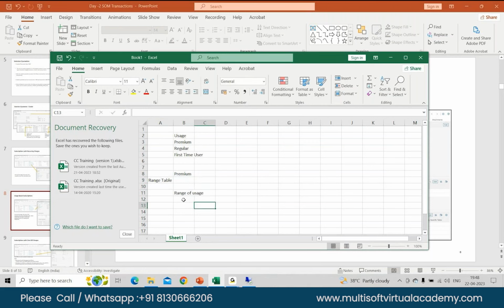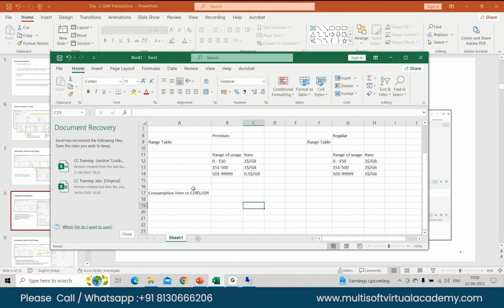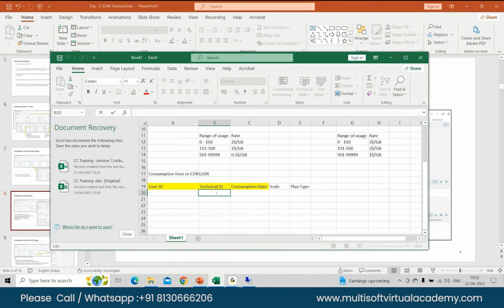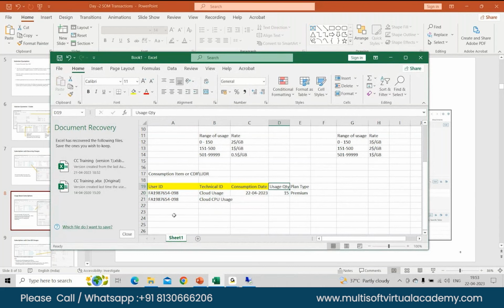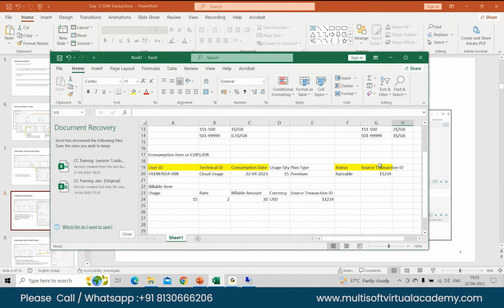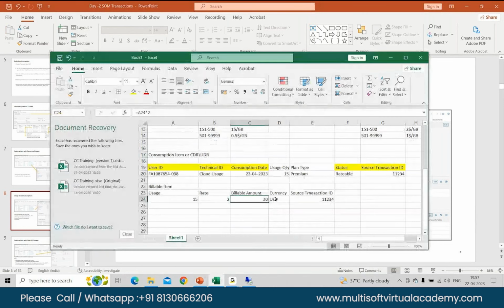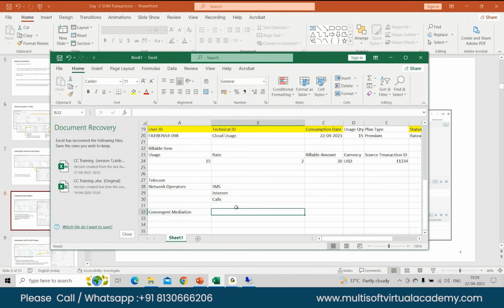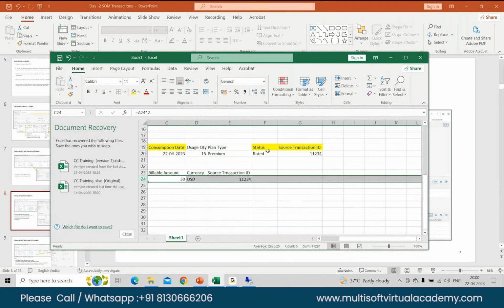Beginner's Guide to SAP Hybris Billing: Session 2 of Training Series | Multisoft Virtual Academy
Welcome to Session 2 of our Beginner's Guide to SAP Hybris Billing training series by Multisoft Virtual Academy. In this session, we delve deeper into the world of SAP Hybris Billing, focusing on advanced topics and functionalities.

Join our industry experts as they provide comprehensive insights into subscription management, invoicing processes, and revenue recognition within SAP Hybris Billing. Through practical examples and hands-on exercises, you will learn how to effectively configure and manage complex billing scenarios, ensuring accurate and efficient revenue management.

This training series is ideal for beginners who want to build a strong foundation in SAP Hybris Billing and gain practical skills for successful implementation. Whether you are an aspiring consultant, business analyst, or developer, this session will equip you with the knowledge and tools necessary to excel in the field.

Don't miss out on this opportunity to enhance your SAP Hybris Billing expertise. Watch Session 2 of our training series on YouTube and take your career to new heights with Multisoft Virtual Academy.